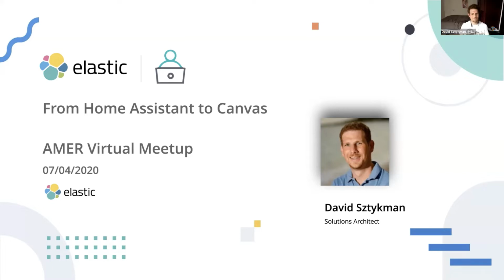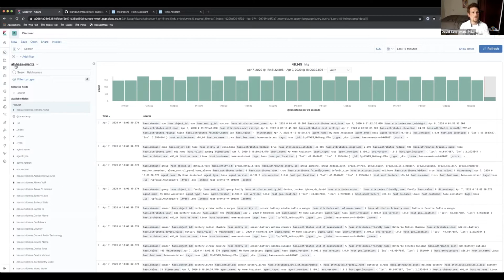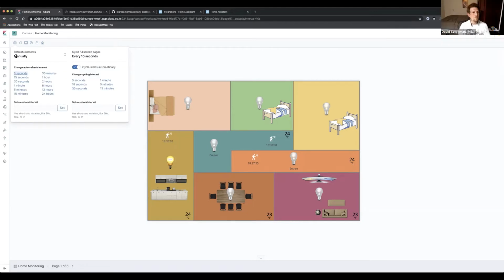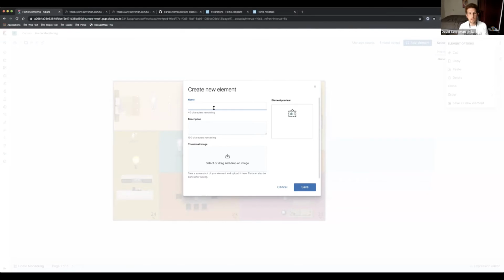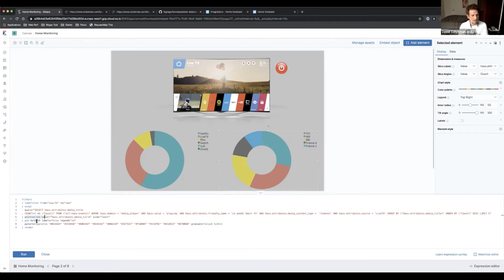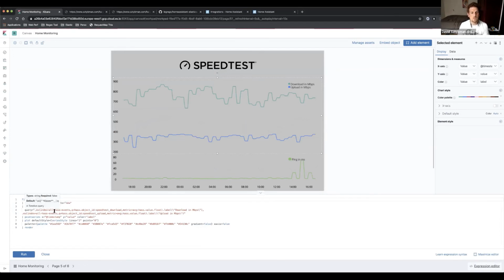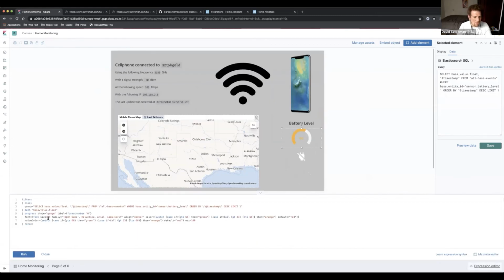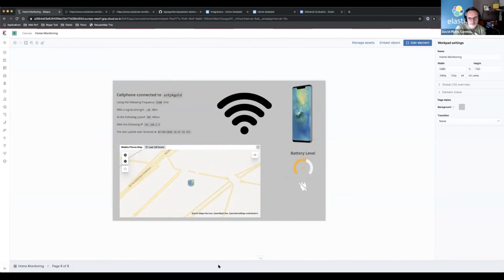Virtual Meetup: From Home Assistant to Canvas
A story of how I transform my home into an interactive dashboard allowing me to control and monitor and everything anywhere.